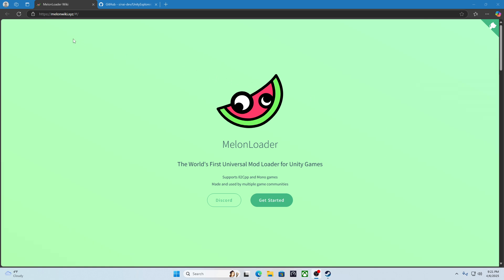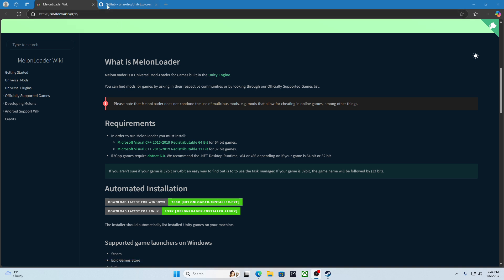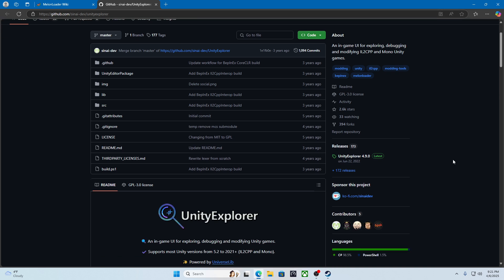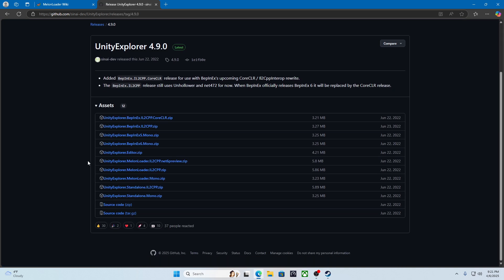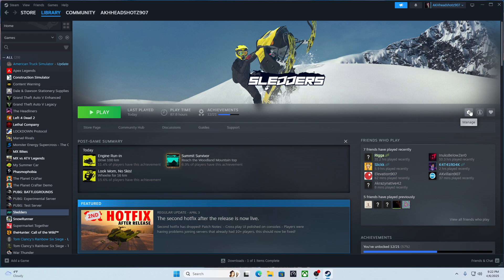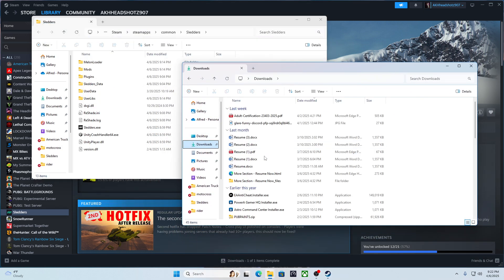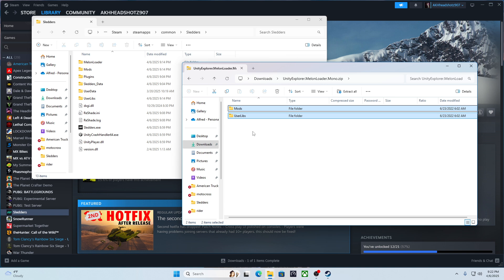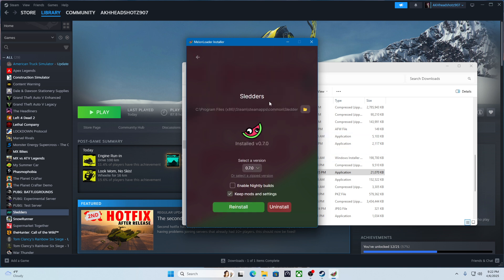How to install the mod menu for sledders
Sledders mods

Melon loader - melonwiki.xyz/